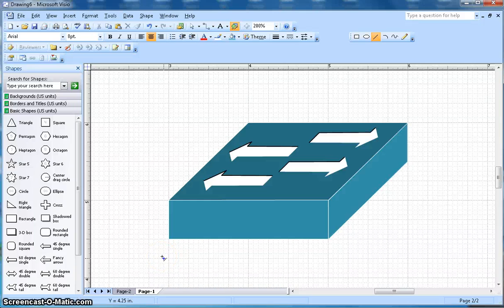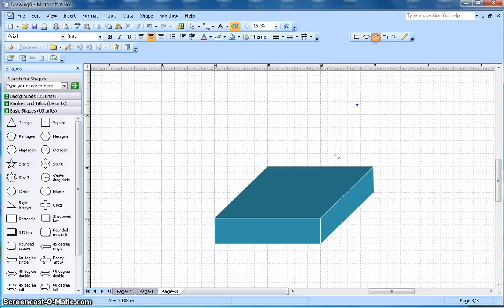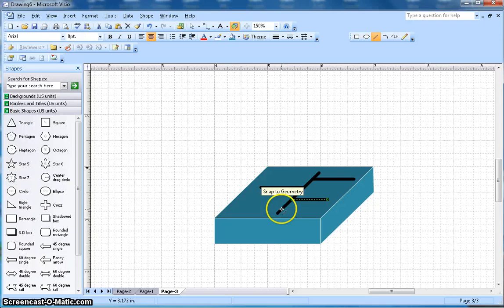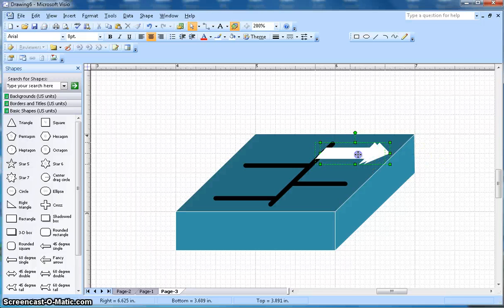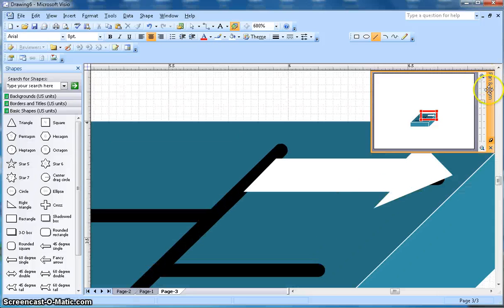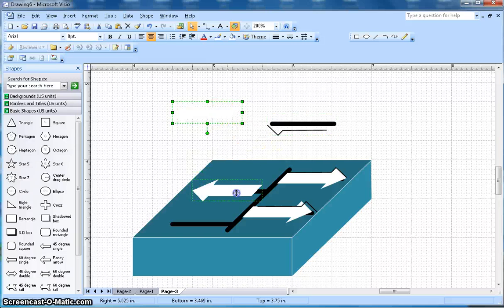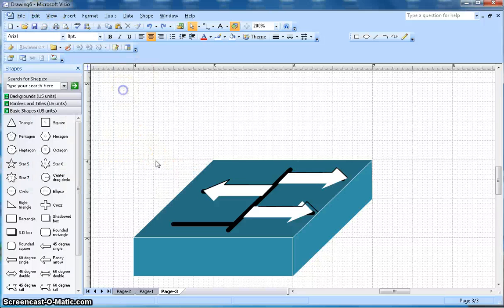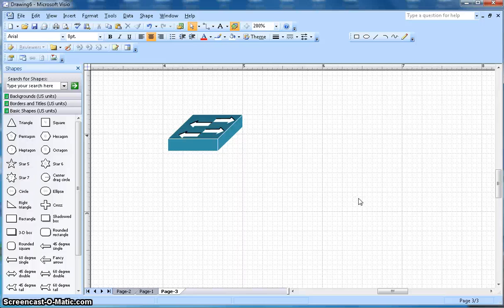Microsoft Visio - How to create switch symbol